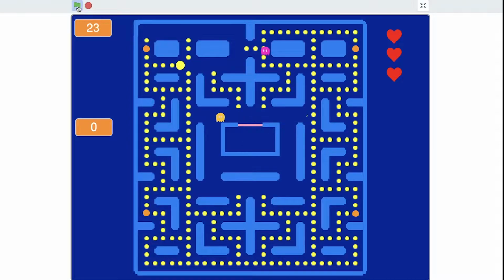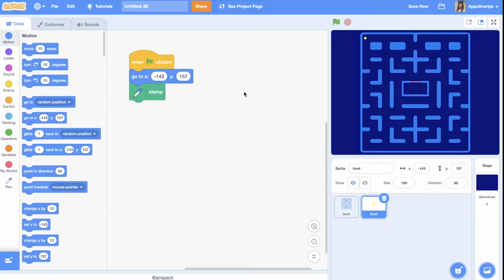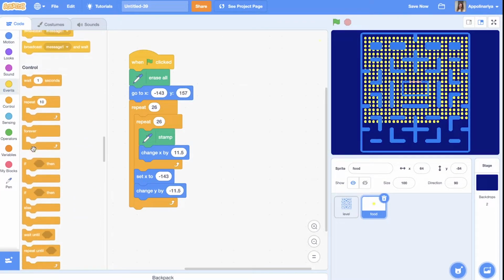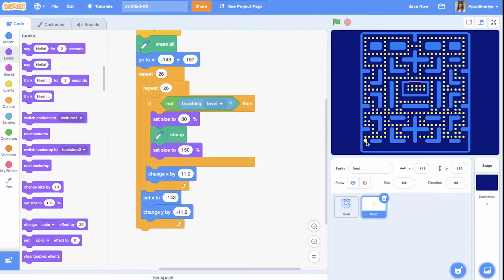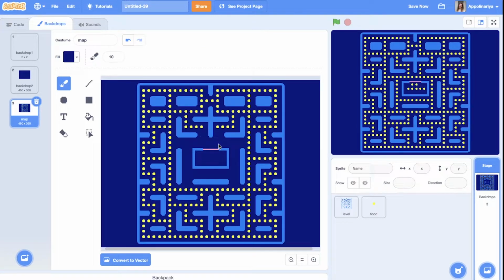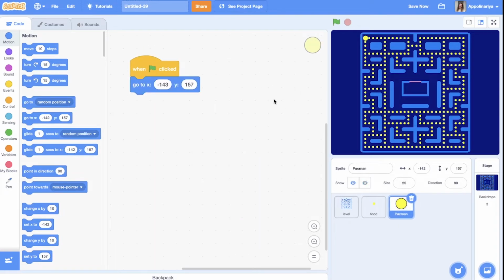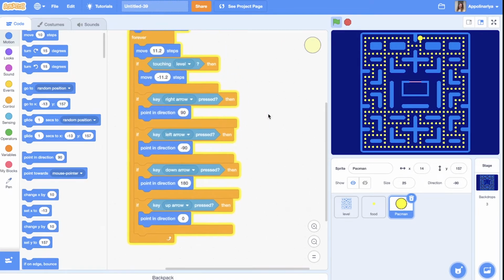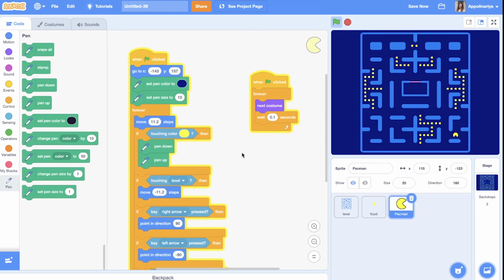How to make game PACMAN on Scratch | Part 1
In this video I will show you how to make a game PACMAN on Scratch!
You will learn how to use pen blocks and create conditions.